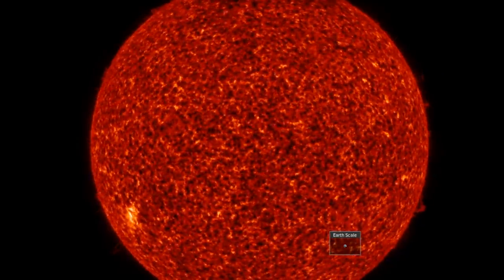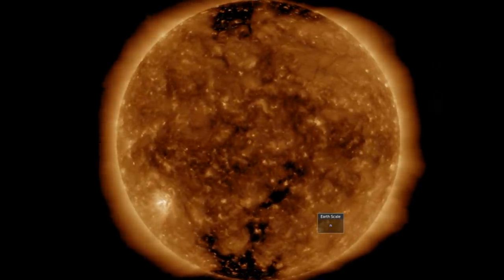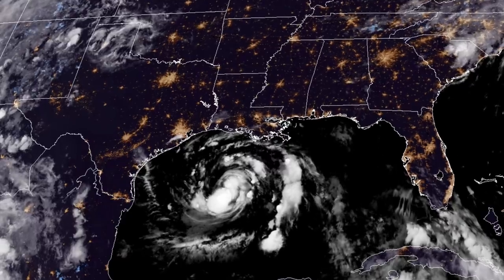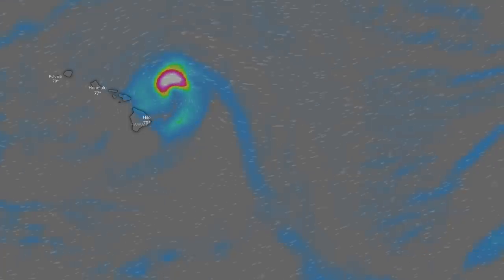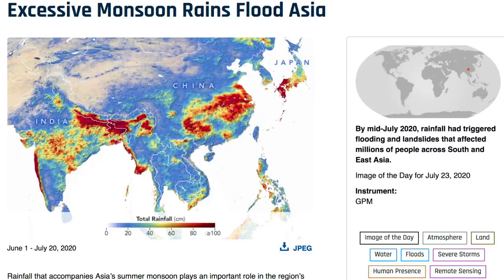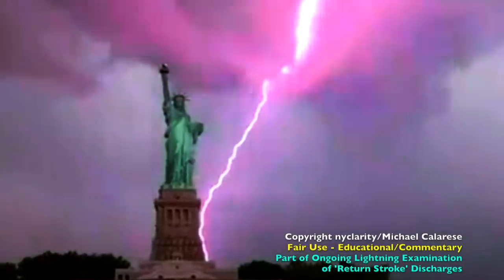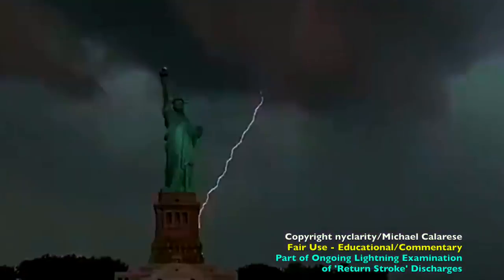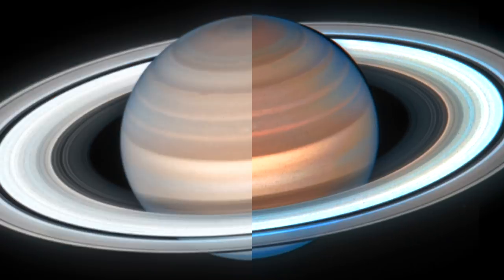Pre-Quake Electromagnetic Signals, Climate Laziness | S0 News Jul.24.2020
Daily Sun, Earth and Science News

Lots more on our channel page, just click our name!